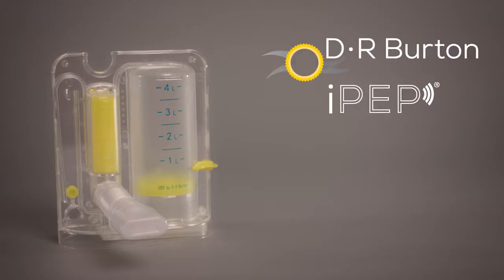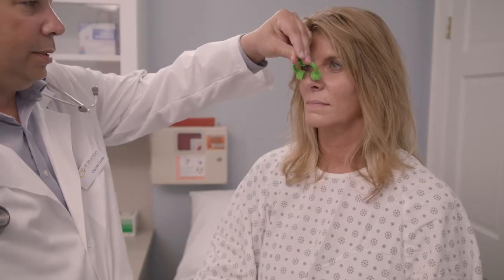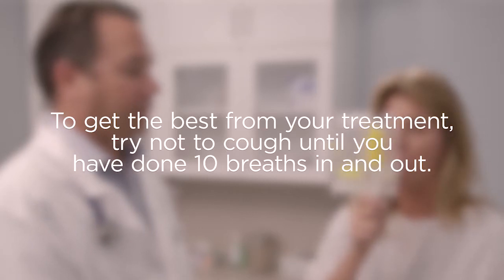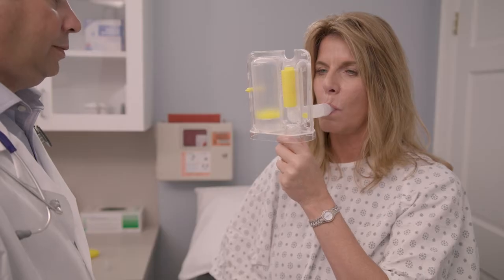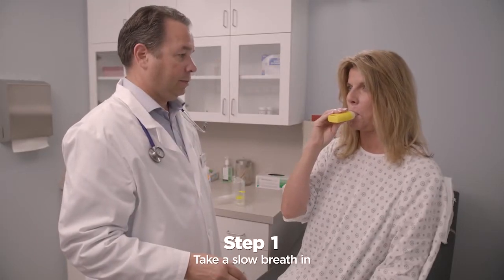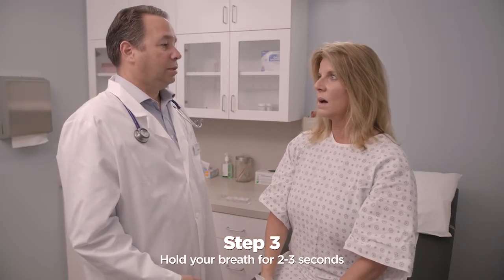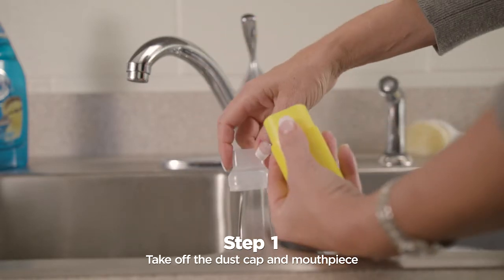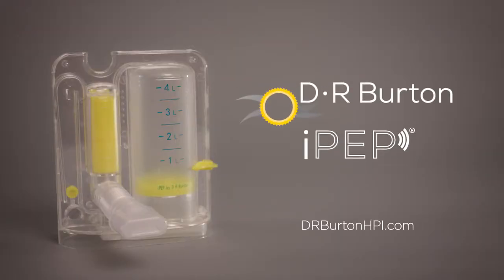D R Burton iPEP Video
Instructional video on the iPEP (incentive oscillating positive expiratory pressure) device.  Also includes use of the PocketPEP, the palm-sized OPEP that comes with the iPEP system